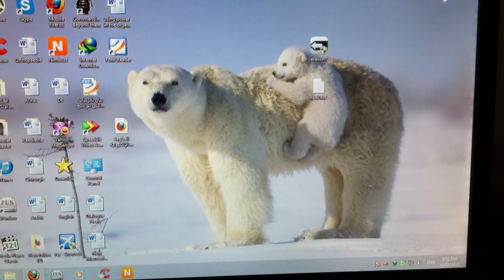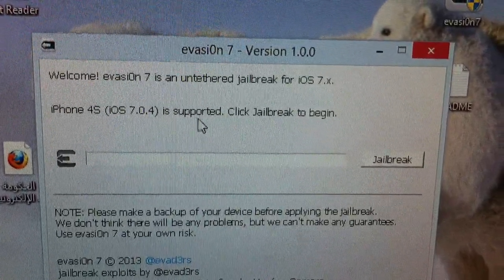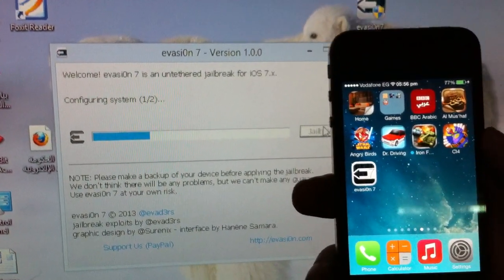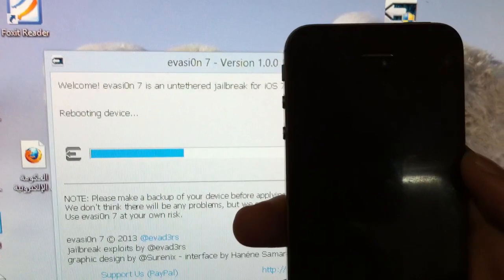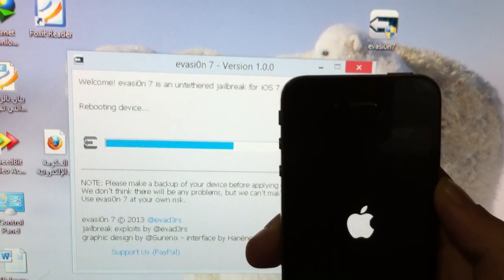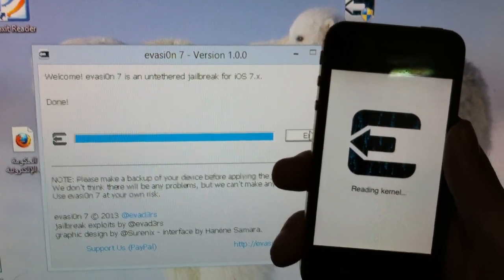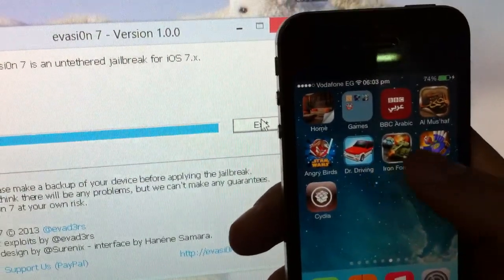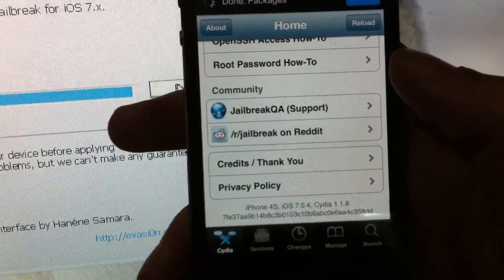Jailbreak iOS 7 - 7.0.6 unteathered via Evasion (all iDevices)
NOTE: You must install the iOS update via iTunes (NOT OTA)
Install free Apps & Games after Jailbreaking:

This is a tutorial of how to jailbreak iOS 7 through iOS 7.x.x and even iOS 7.1 Beta.
It is a fully unteathered jailbreak and it supports all iDevices (iPhone - iPad - iPod touch)

- Compatible devices:
Works with All iDevices running iOS 7 and above.

iPad Air (5th generation WiFi + Cellular)
iPad Air (5th generation WiFi)
iPad (4th generation CDMA)
iPad (4th generation GSM)
iPad (4th generation WiFi)
iPad mini (CDMA)
iPad mini (GSM)
iPad mini (WiFi)
iPad mini 2 (WiFi + Cellular)
iPad mini 2 (WiFi)
iPad 3 Wi-Fi (3rd generation)
iPad 3 Wi-Fi + Cellular (model for ATT)
iPad 3 Wi-Fi + Cellular (model for Verizon)
iPad 2 Wi-Fi (Rev A)
iPad 2 Wi-Fi
iPad 2 Wi-Fi + 3G (GSM)
iPad 2 Wi-Fi + 3G (CDMA)
iPhone 5 (CDMA)
iPhone 5 (GSM)
iPhone 5c (CDMA)
iPhone 5c (GSM)
iPhone 5s (CDMA)
iPhone 5s (GSM)
iPhone 4s
iPhone 4 (GSM Rev A)
iPhone 4 (GSM)

طريقة عمل جيلبريك غير مقيد لأجهزة الآيفون والآيباد والآيبود تاتش على نظام التشغيل 7